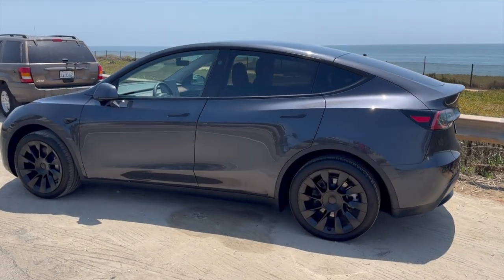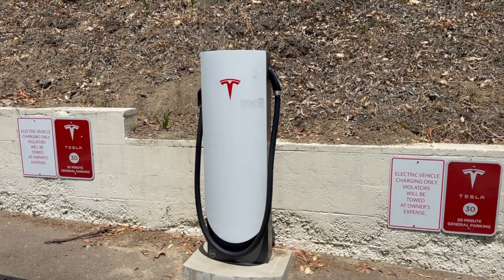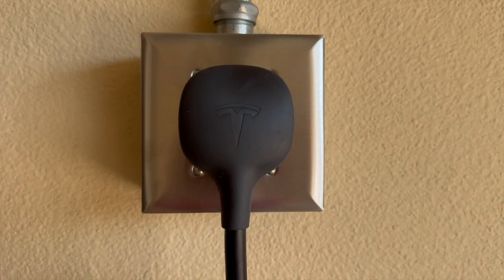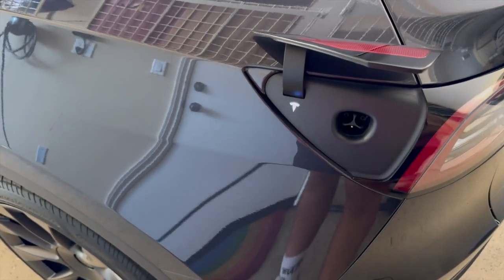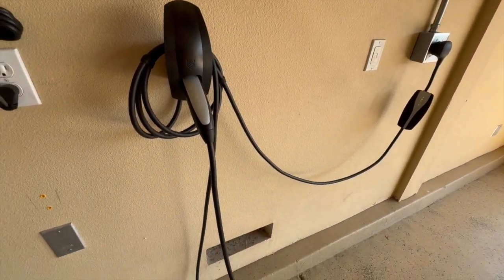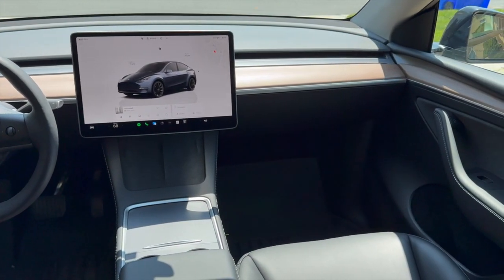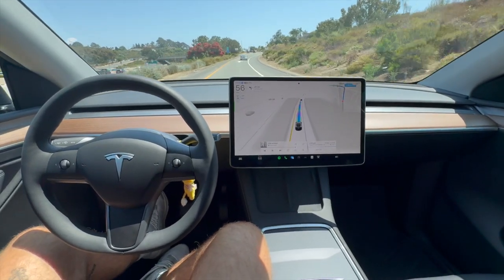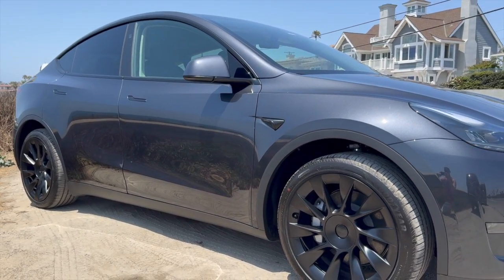How Long Does it Take to Charge a Tesla?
This video is your guide to Tesla vehicles and their charging times. Whether you’re a current Tesla owner, considering becoming one, or simply curious about electric vehicle (EV) technology, understanding the ins and outs of charging a Tesla is essential.